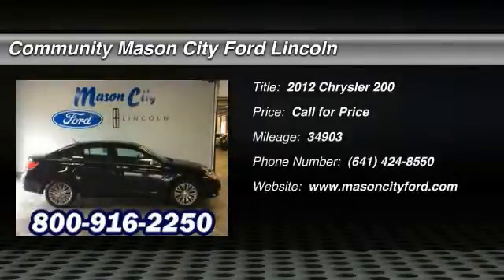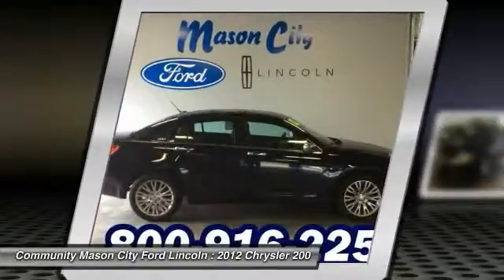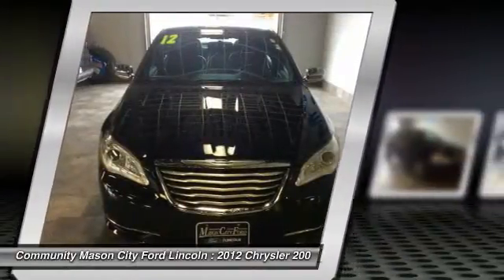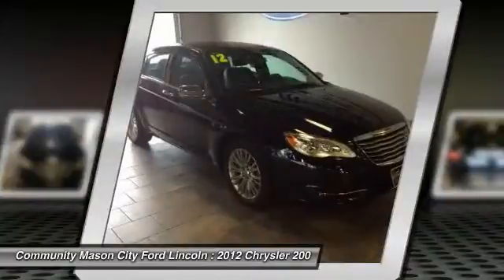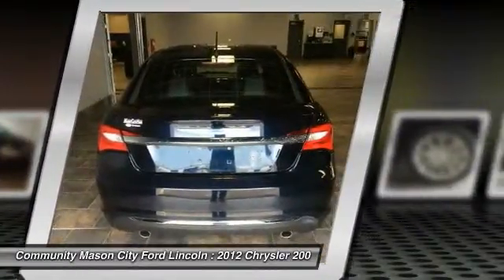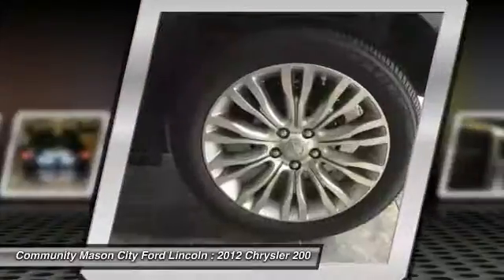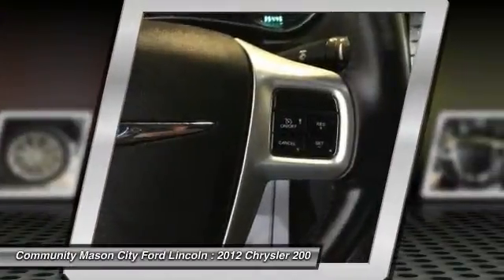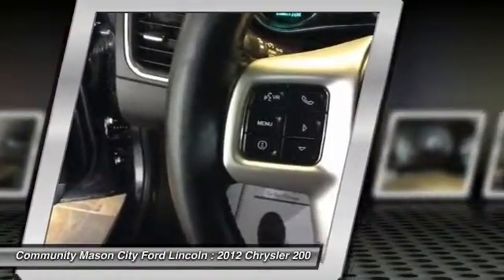2012 Chrysler 200 Clear Lake Mason City P7941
2012 Chrysler 200 4dr Sdn Limited

Clean, ONLY 35,203 Miles! FUEL EFFICIENT 29 MPG Hwy/19 MPG City! Heated Leather Seats, Bluetooth, CD Player, Remote Engine Start, iPod/MP3 Input, 3.6L VVT FLEX-FUEL 24-VALVE V6 ENGINE... Aluminum Wheels, Satellite Radio CLICK NOW!br /br /THIS CHRYSLER 200 IS FULLY EQUIPPEDbr /3.6L VVT FLEX-FUEL 24-VALVE V6 ENGINE: inc 160 amp alternator, dual exhaust w/polished tips, engine oil cooler (REQ: NAS Emissions) br /br /KEY FEATURES ON THIS CHRYSLER 200 INCLUDEbr /Leather Seats, Heated Driver Seat, Satellite Radio, iPod/MP3 Input, Bluetooth, CD Player, Aluminum Wheels, Remote Engine Start, Heated Seats, Heated Leather Seats MP3 Player, Keyless Entry, Remote Trunk Release, Child Safety Locks, Steering Wheel Controls. Limited with Blackberry Pearl exterior and Black interior features a V6 Cylinder Engine with 283 HP at 6400 RPM*. br /br /BEST IN CLASS: CHRYSLER 200br /The Chrysler 200 has more Overall Passenger Volume than Ford Fusion and Chevrolet Malibu. Specifically, the 200 has the most Front and Rear Head and Leg Room in side-by-side comparisons with Fusion and Malibu. With 13.6 cubic feet of Trunk Space, the 200 will accommodate the equivalent of 2 carry-on suitcases and a set of golf clubs. br /br /OUR OFFERINGSbr /I'd like to thank you for visiting Mason City Ford on-line. I'm genuinly proud of our dealership and the world class care we provide for all of our sales and service guests. Our goal is to provide you with an experience which will completely satisfy your needs and exceed your expectations. Our customer one approach means we understand the importance of providing clear and accurate information to help you make an informed decision 2011 Ford Presidents Award Winner! br /br /Pricing analysis performed on 9/18/2015. Horsepower calculations based on trim engine configuration. Fuel economy calculations based on original manufacturer data for trim engine configuration. Please confirm the accuracy of the included equipment by calling us prior to purchase. br /